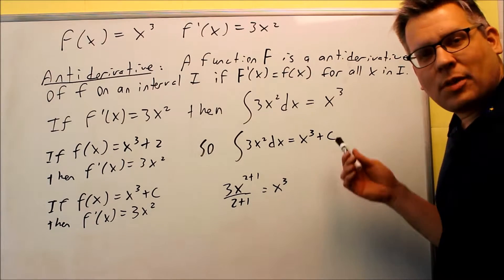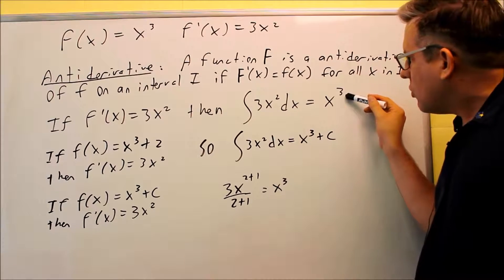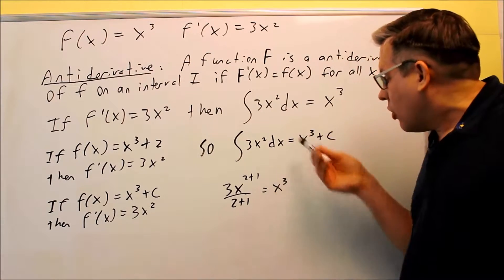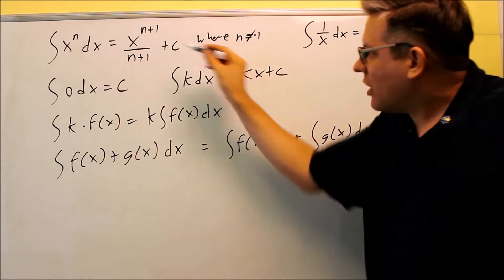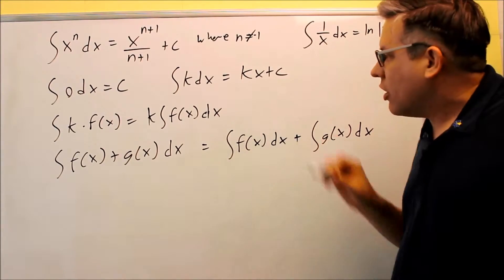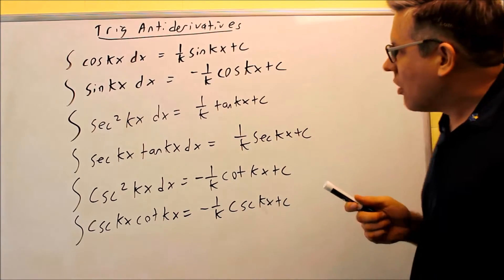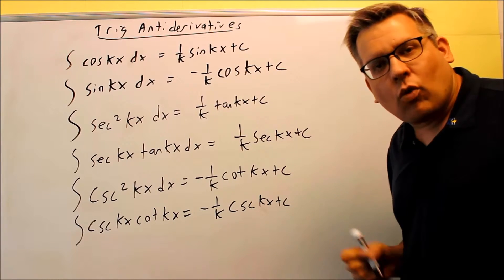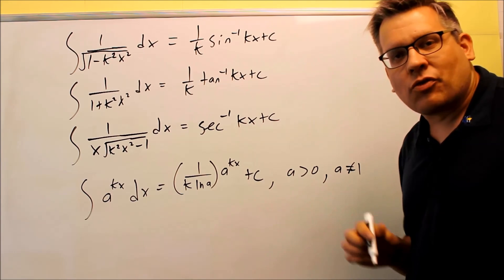Antiderivatives and Antiderivative Formulas: An Introduction